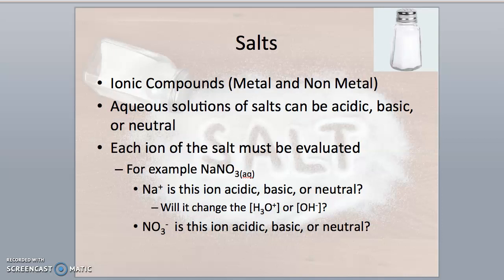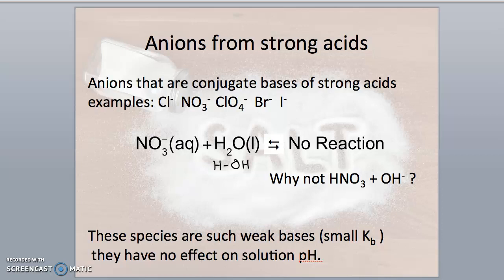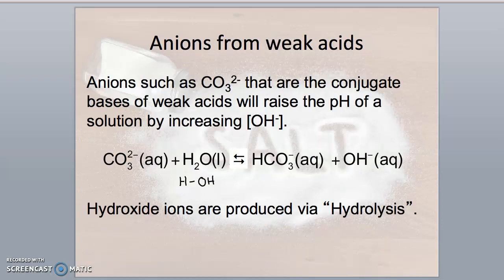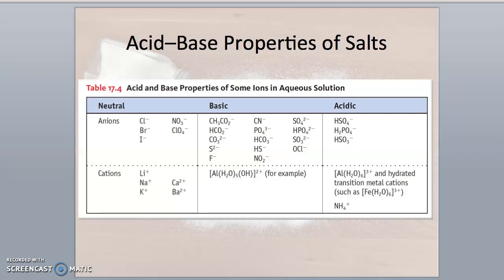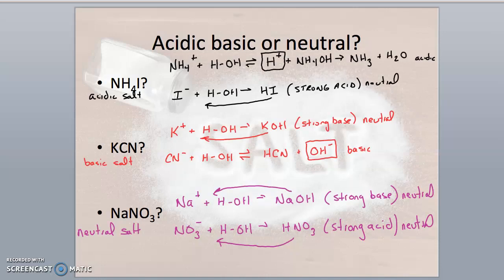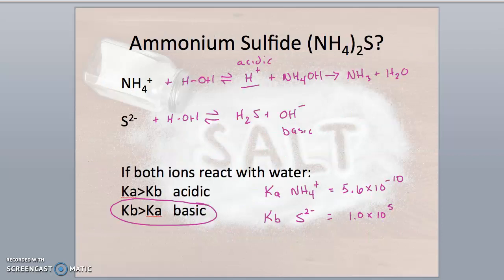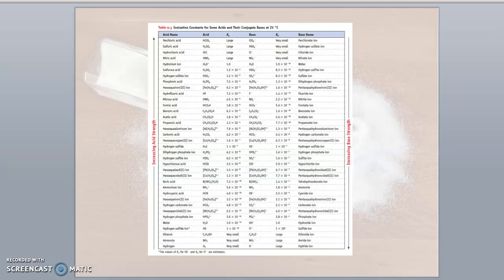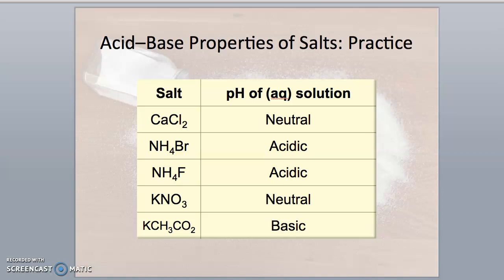Mini lecture series 16-4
This is a continuation of our General Chemistry II "mini-lecture" series!  In this series, we quickly talk through our regular 50-minute lectures in about 5 to 10 minutes each while displaying our slides. The purpose is to provide a refresher of the material. For detailed lectures, see our "General Chemistry 1 Lecture Series" playlist. These lectures are also not 50-minutes each but have been broken into 10 to 15 minute "chunks" according to content.